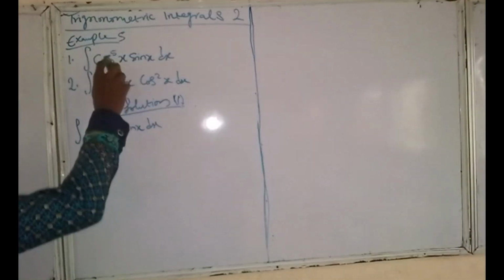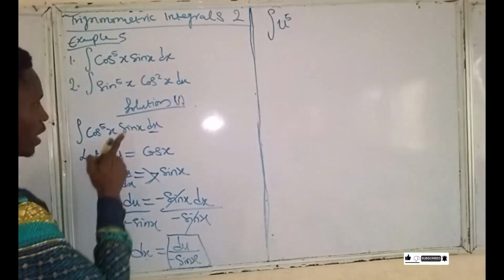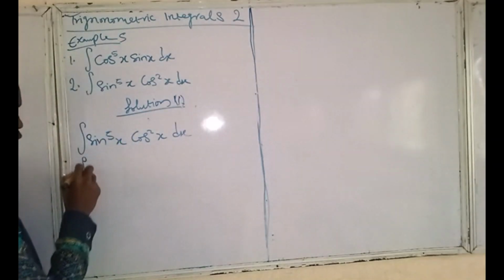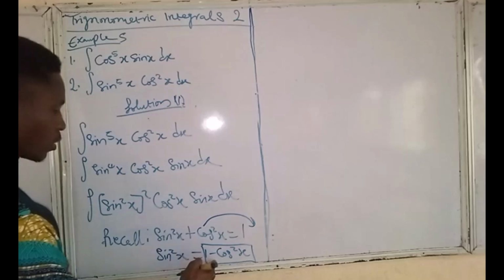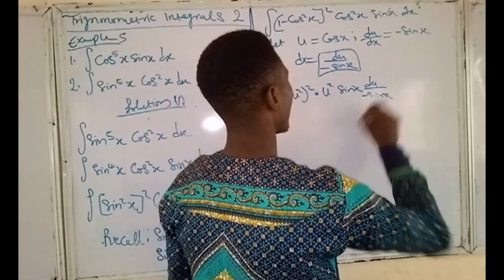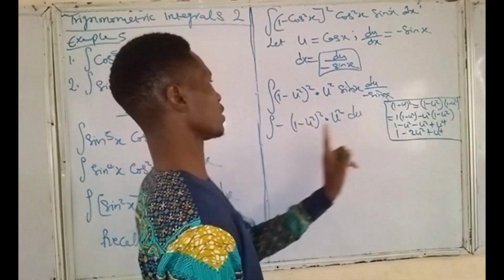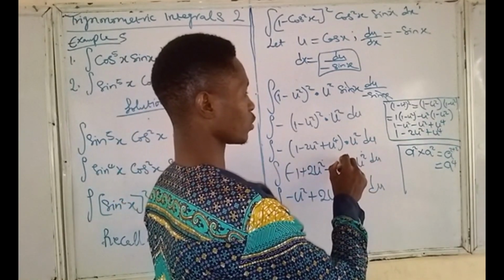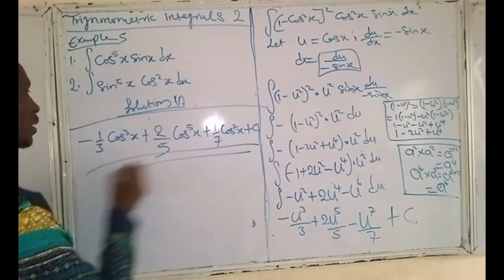Trigonometric Integrals Made EASY! | Step-by-Step Calculus Tutorial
Struggling with integrals like ∫cos⁵x sinx dx or ∫sin⁵x cos²x dx? This video breaks down advanced trigonometric integrals using substitution and powerful identities – perfect for WAEC, JAMB, uni exams, or crushing homework anxiety!

📌 What You’ll Master:
✅ Problem 1: ∫cos⁵x sinx dx

U-Substitution Magic: Let u = cosx → Simplify to -∫u⁵ du

Answer: -1/6 cos⁶x + C (0:41)
✅ Problem 2: ∫sin⁵x cos²x dx

Pro Hack: Rewrite sin⁵x = sin⁴x·sinx = (1 - cos²x)²·sinx (3:45)

U-Substitution: u = cosx → Expand & integrate!

Final Answer: -⅓cos³x + ⅖cos⁵x - 1/7 cos⁷x + C (10:42)

⏱️ Timestamps:
0:10 - Intro to trig integrals
0:41 - Solve ∫cos⁵x sinx dx (EASY substitution)
3:45 - Solve ∫sin⁵x cos²x dx (identity + expansion)
6:42 - Key expansion: (1 - u²)² = 1 - 2u² + u⁴
9:38 - Final integration & substitution

💥 Why Watch?

Exam Hacks: Simplify complex integrals in seconds!

Therapy Tip: Overcome "calculus fear" with confidence-building strategies!

Visual Learning: Animated steps & clear handwriting.